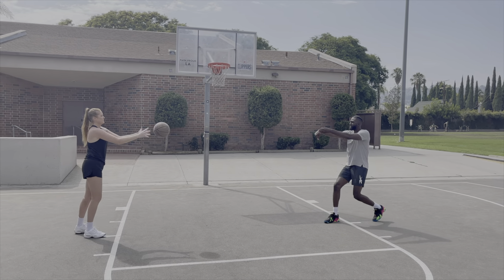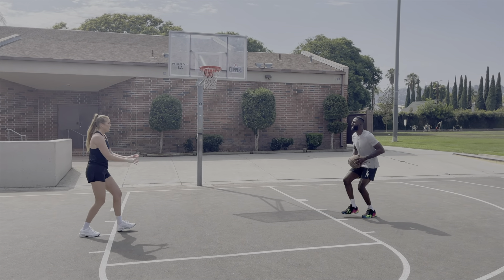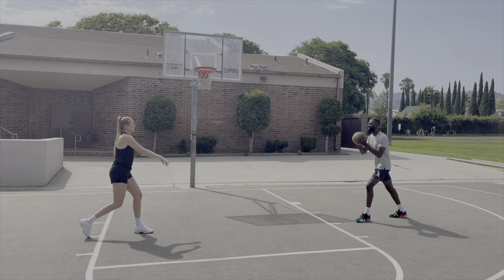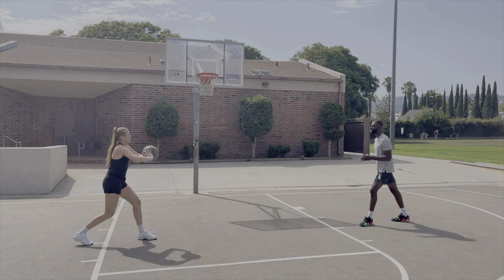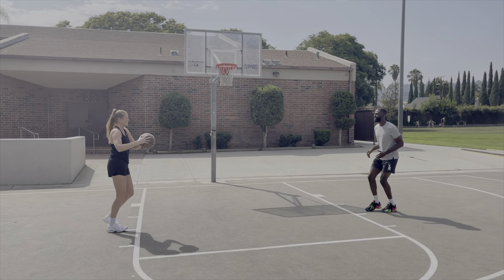Active Basketball: Partner Passing Drill